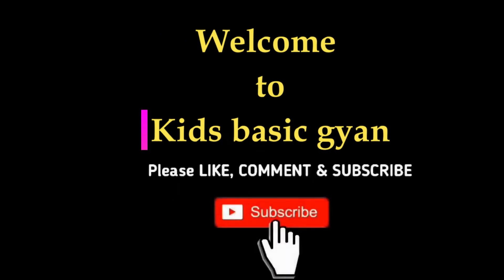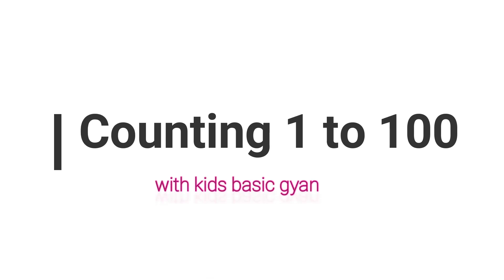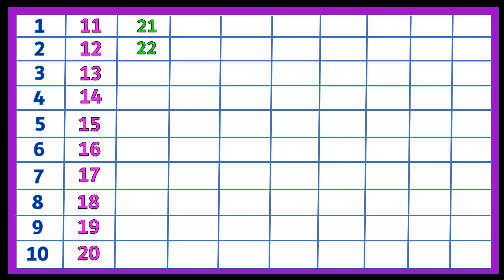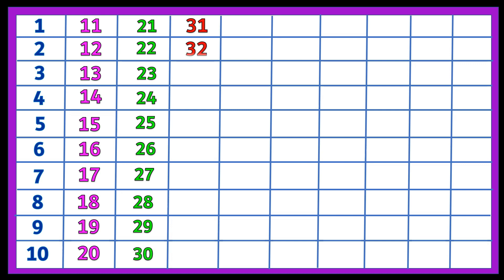Numbers Song 1 To 100 | Learn Counting | Count 1 To 100 | One to Hundred Counting | Ginti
Your querry

Numbers counting for kids
123 numbers
learn counting
count 1 to 100
one to hundreds counting
ginti 1 se 100
1 to 100 count
123 ginti
number song
ginti 1 to 100
1 se 100 ginti
ek se sau tak ginti
How do I teach my child counting numbers
What are counting numbers for kids
Why is counting numbers important for kids
numbers 1-10
Numbers 1 to 100
numbers names
Counting video
Ginti
123 numbers writing and reading
1 to 100 counting for kids
1 se 100 ginti
1-100 numbers counting